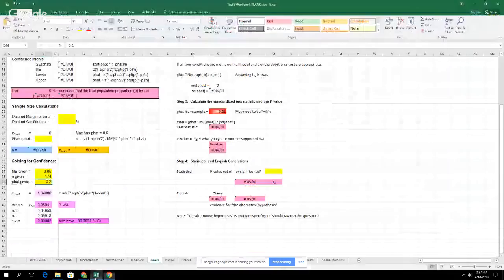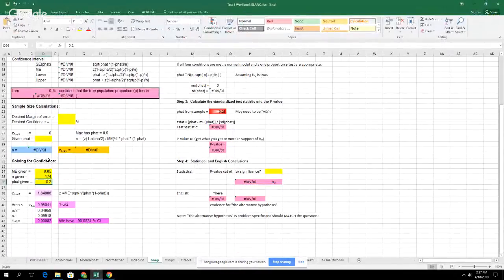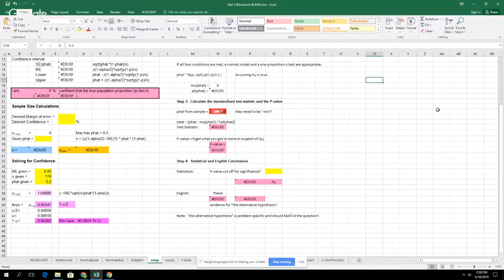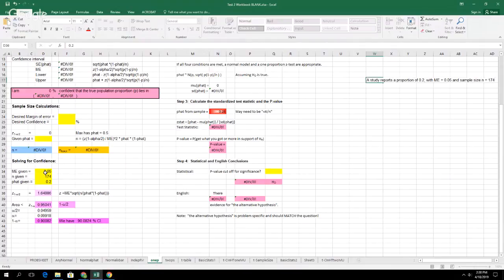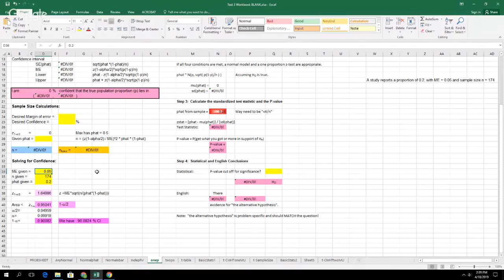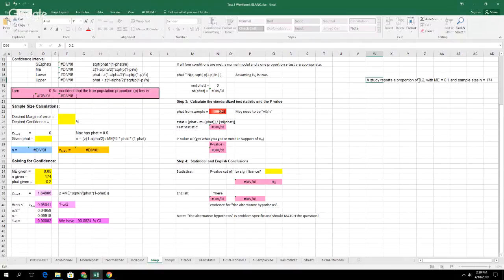STT2810-106/109 Test 3 Workbook Tutorial: onep (solve for confidence)